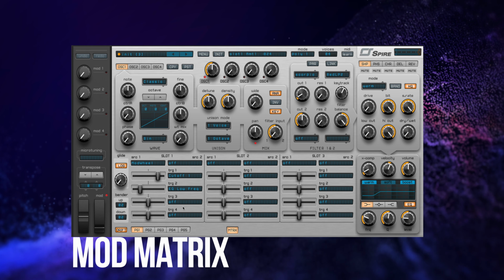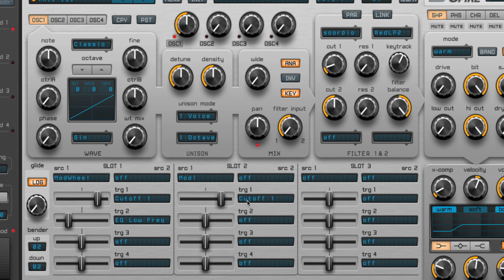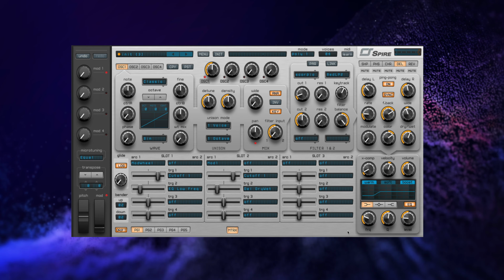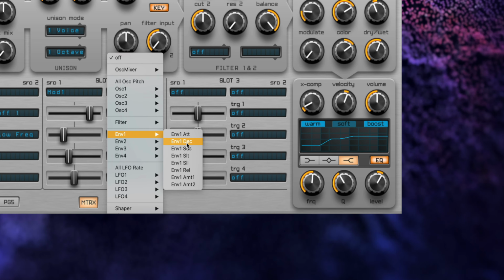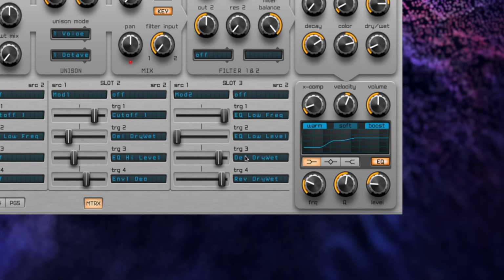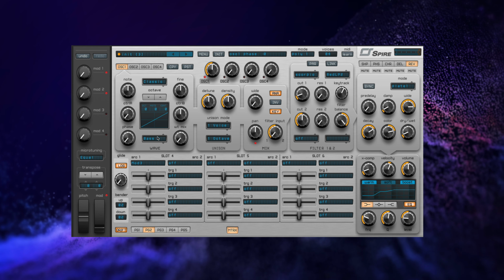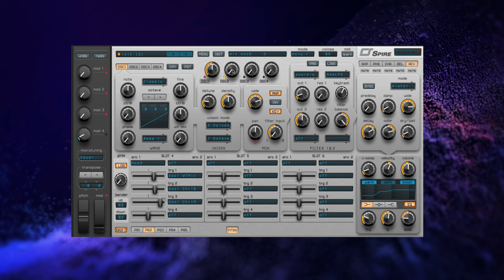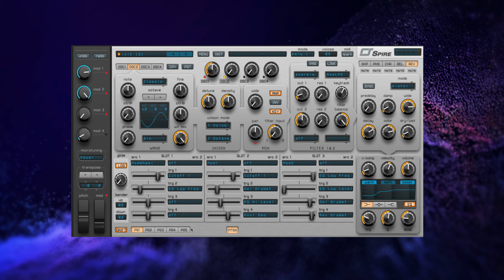Using the Spire Mod Matrix | Music Production Tutorials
The Mod Matrix, are you starting out on learning synthesis or  wanting to expand you synth knowledge? The Mod Matrix in a majority of cases is the central glue for all synth parameters to come together, from vibrato to LFO filter sweeps the mod matrix is integral to learning your synth.